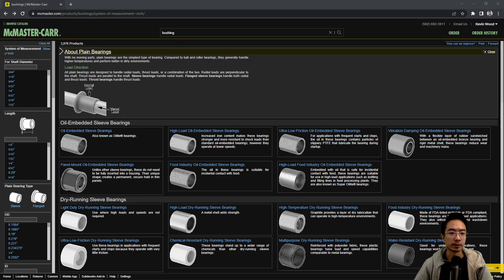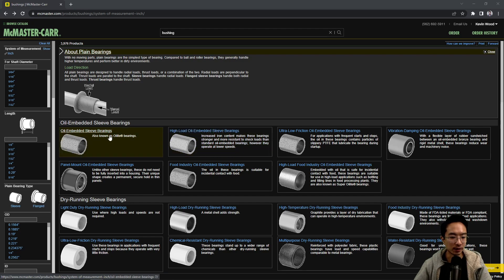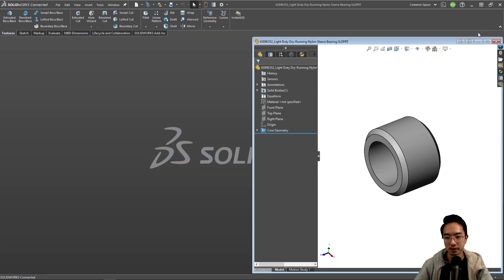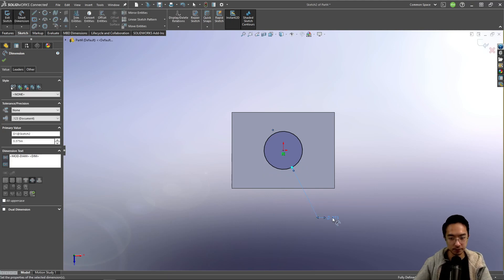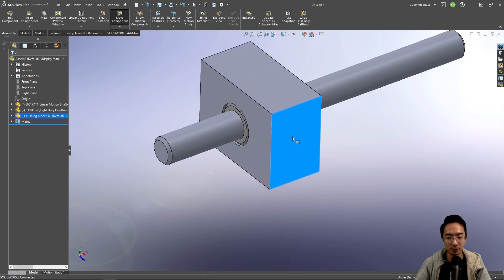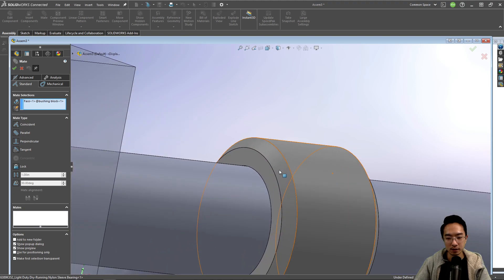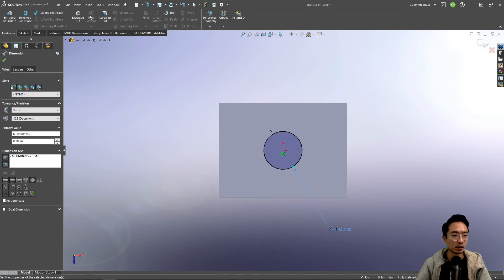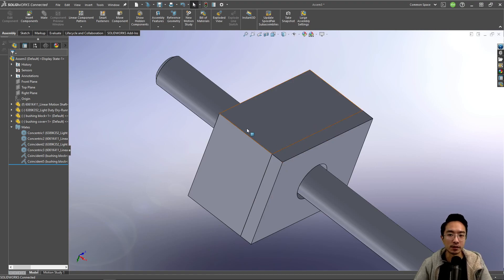Bushing Explained (Type Selection & Assembly in Solidworks)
What do you use to prevent friction for your shaft during linear motion? In this video, I will go different types of bushing in McMaster and then show you how to integrate bushings in your mechanical design in a Solidworks assembly.